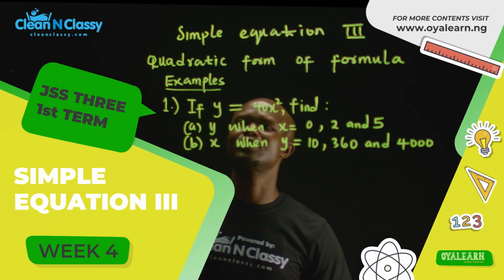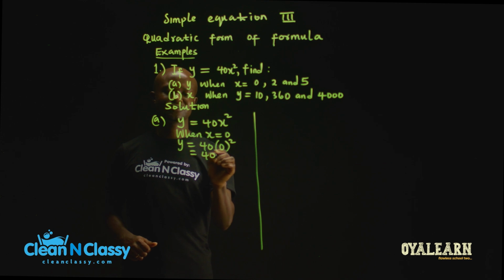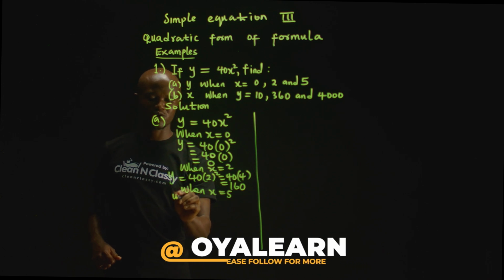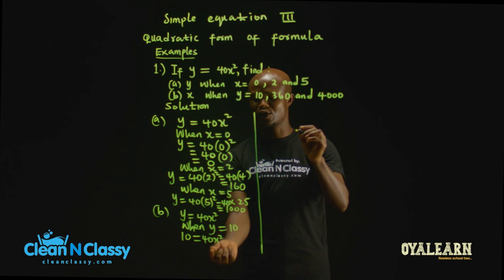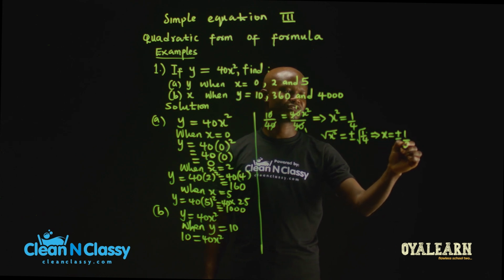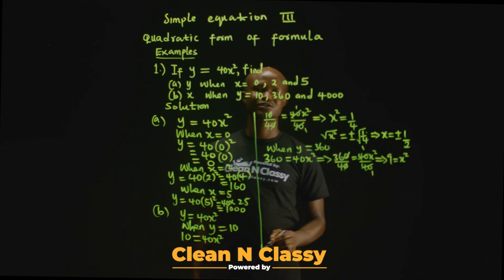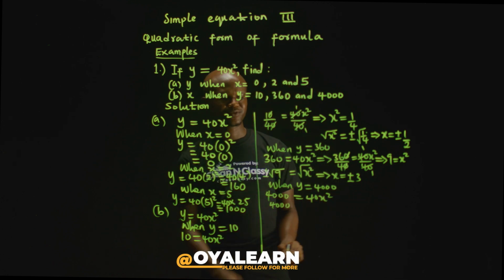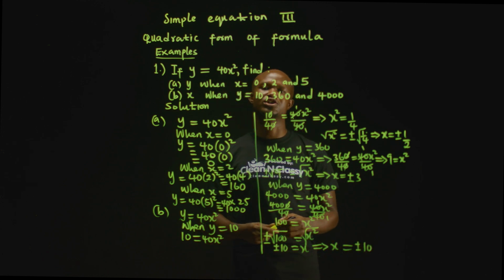JSS3 | Simple equation | Quadratic form of formula | 1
In this video, we explore the concept of simple equations, focusing on quadratic form of formula, and making them easy to understand.

- How to identify, interpret, and solve problems on quadratic form of formula.